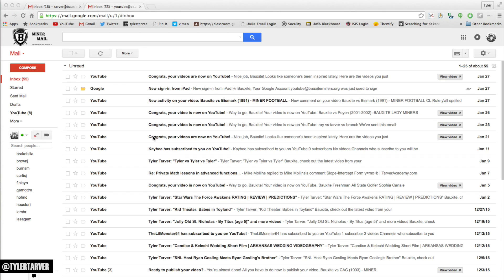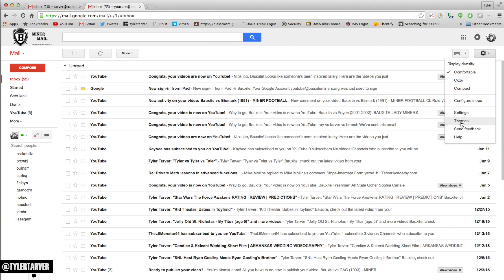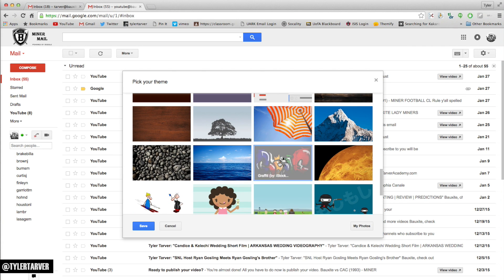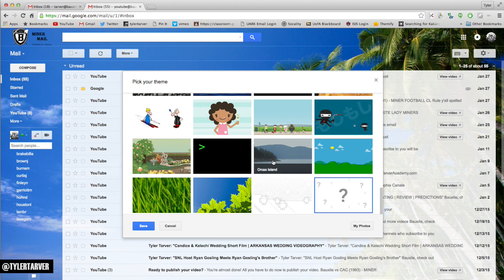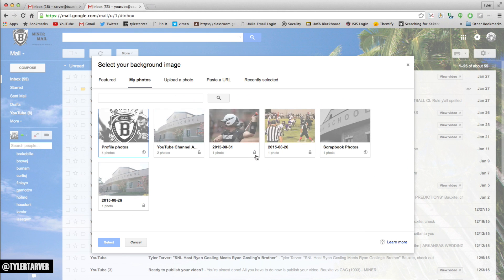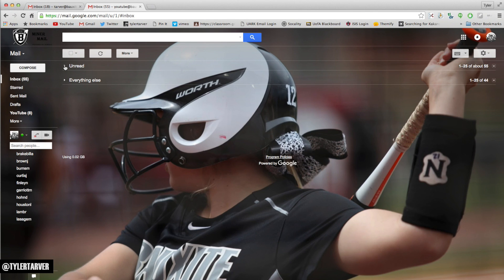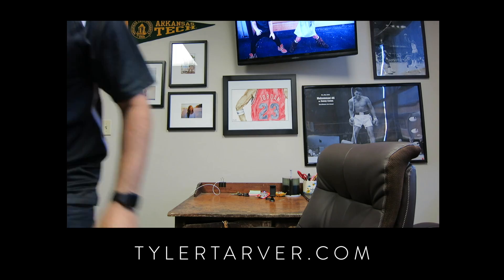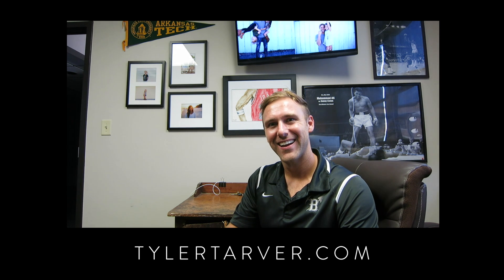HOW TO CHANGE YOUR INBOX BACKGROUND IN GMAIL